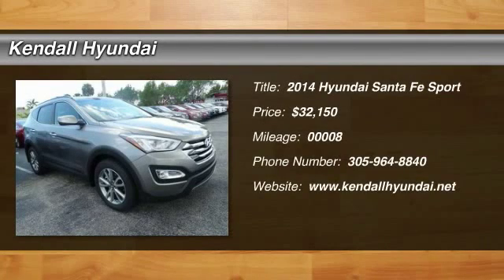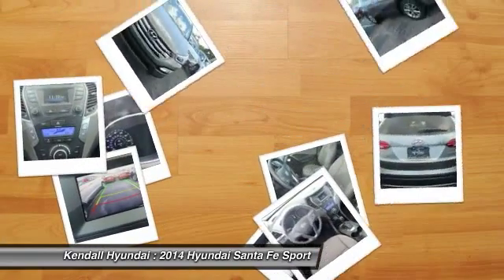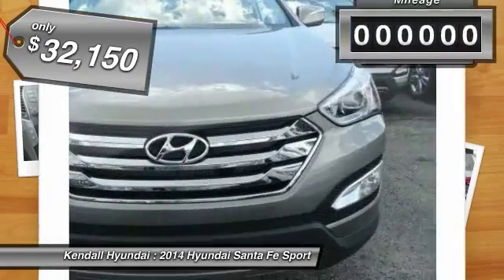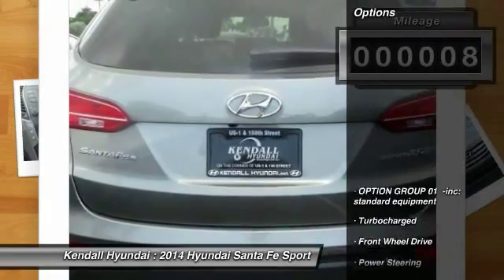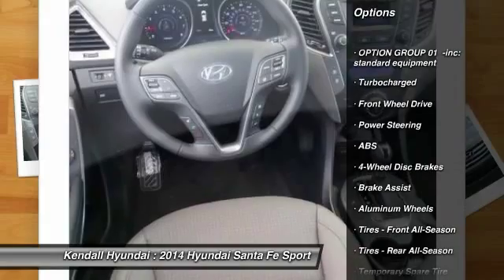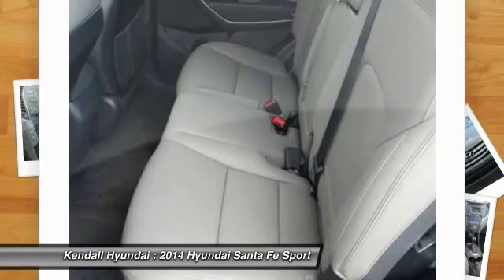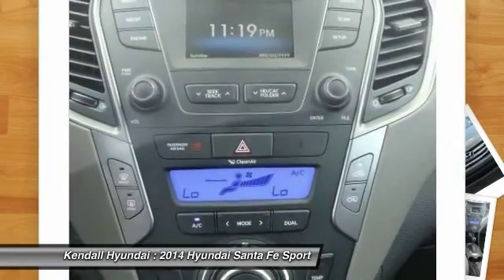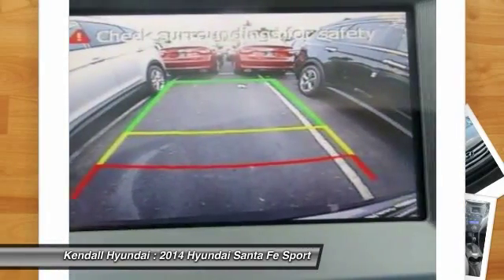2014 Hyundai Santa Fe Sport Miami FL F216931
2014 Hyundai Santa Fe Sport  - $32150

Kendall Hyundai
15895 S. Dixie Hwy

BACK-UP CAMERA, LEATHER, BLIND SPOT MONITOR, BLUETOOTH, MP3 Player, KEYLESS ENTRY, 27 MPG, SAT RADIO, TURBOCHARGED, With the 2014 Hyundai Santa Fe's capability, comfort and substantial design, there's plenty to go around. The Santa Fe Sport offers 5-passenger seating capacity and the three-row Santa Fe comes in two versions: the GLS with seating for seven and the luxurious LIMITED that seats six with second-row captain's chairs. The standard 2.4L 4-cylinder engine is a high-tech wonder. It features Dual Continuously Variable Valve Timing and Gasoline Direct Injection. Or upgrade to the 2.0L GDI 4-cylinder engine featuring a twin-scroll turbo that pumps out 264 hp and 269 lb.-ft. of torque. Available only on the three-row Santa Fe, the 3.3L V6 engine provides prompt response. This sophisticated V6 generates 290 hp and 252 lb.-ft. of torque. The standard trailer-prep package, with flush-mounted tow hitch design and 5,000 lbs. of towing capacity, can help put all of that power to good use. Santa Fe offers a suite of available premium features including a panoramic sunroof, Proximity Key with electronic push button start, leather seating surfaces, leather-wrapped steering wheel and shift knob, a heated steering wheel and dual-zone automatic temperature control with CleanAir Ionizer. Sight and sound enhancements include an 8-inch touchscreen plus navigation system, or a 4.3-inch touchscreen color display with rearview camera. An Infinity Logic 7 Surround Sound Audio System with 550 watts and 12 speakers is also available. Hyundai's innovative Blue Link system is standard on Santa Fe and has an array of features to make life easier. Connect to Blue Link through smartphone, a web application or an in-car system to start your vehicle remotely, locate a gas station, find a shortcut, learn about mechanical issues, call for help and more. Hyundai has loaded Santa Fe with brilliant safety features, including a driver's knee airbag, Hillstart Assist Control and Downhill Brake Control.